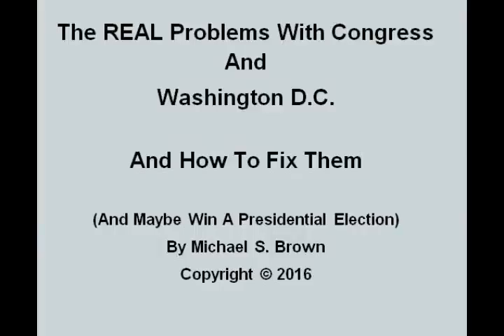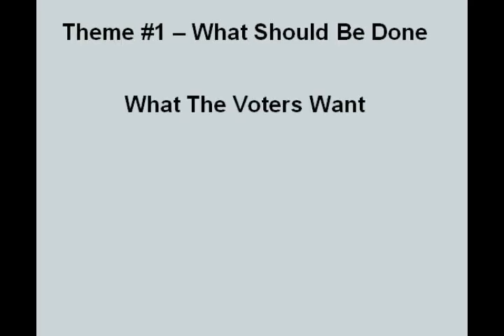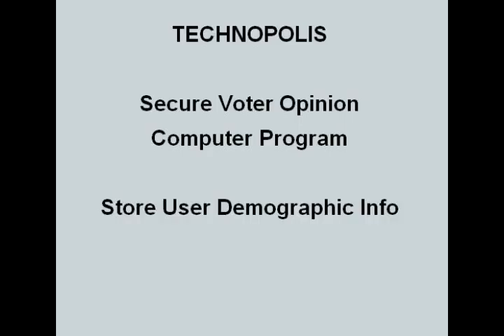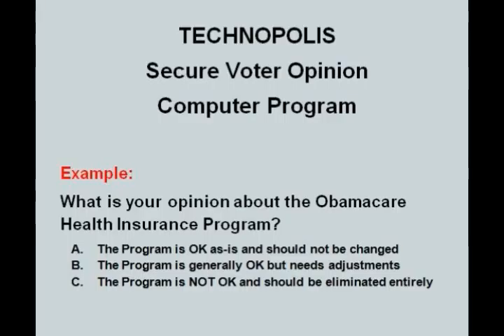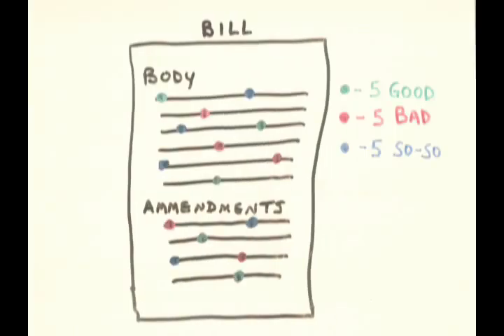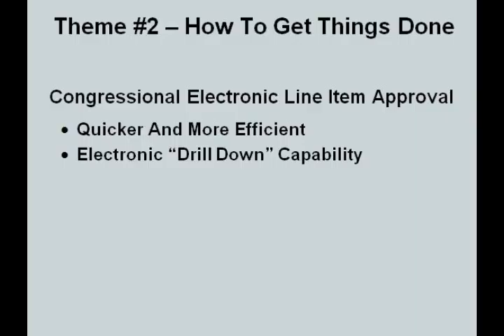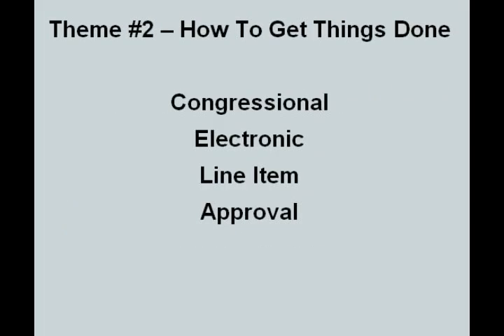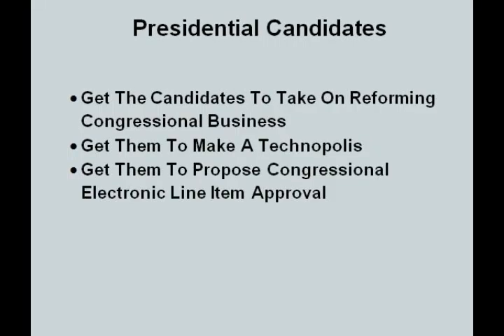What's Wrong In Washington DC And How To Fix It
This video takes a non-partisan look at the problems with Congress trying to do business in Washington D.C.  Root Cause Analysis Techniques are utilized to identify 2 Main Themes.  Each Theme is studied and solutions offered,  Finally, an assessment of presidential candidates is done in view of this study.